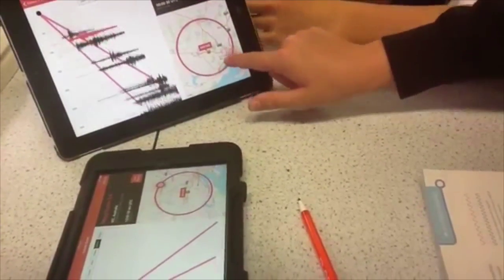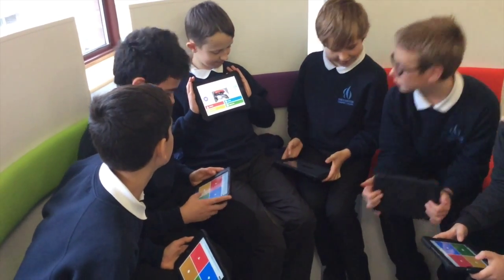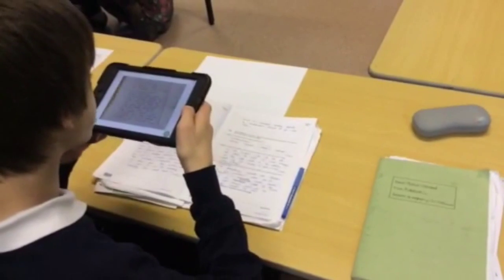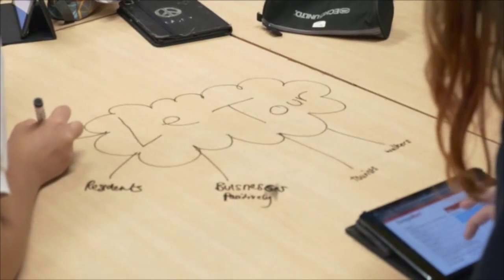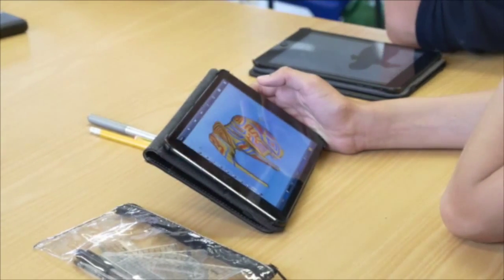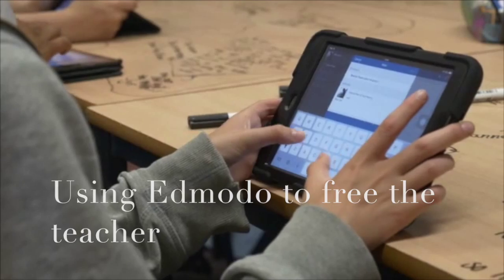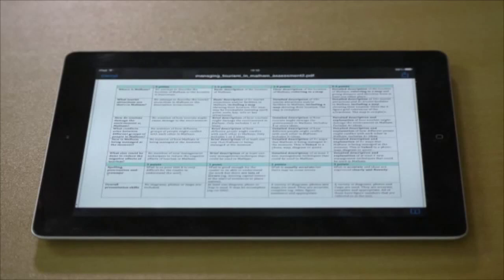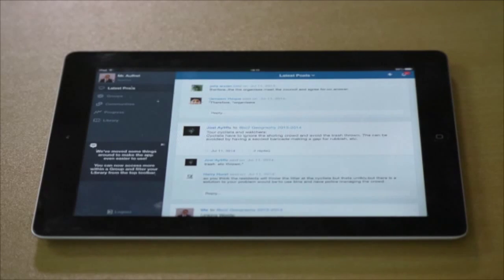Tablet learning at Chesterton